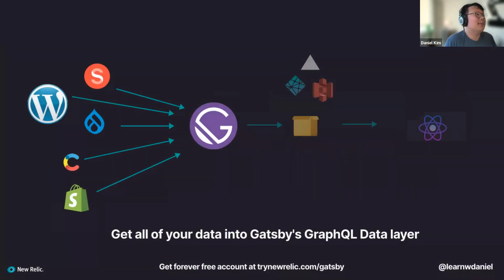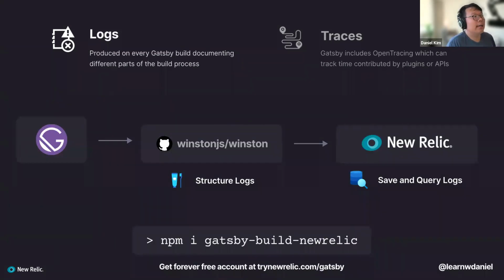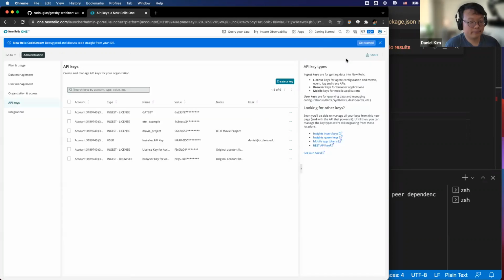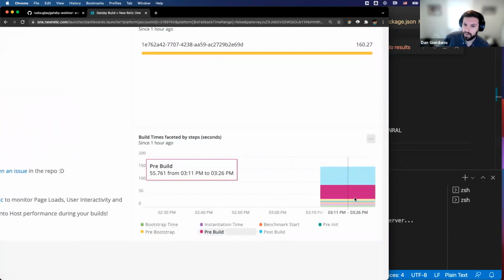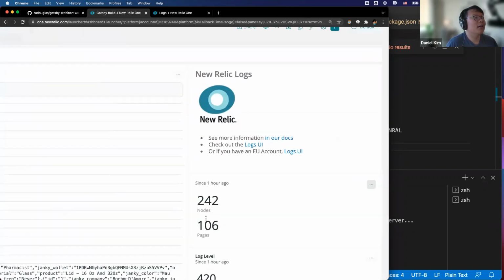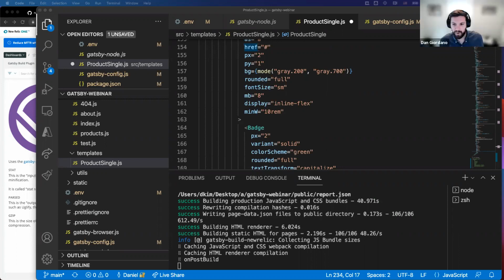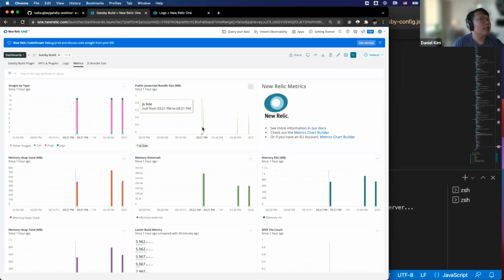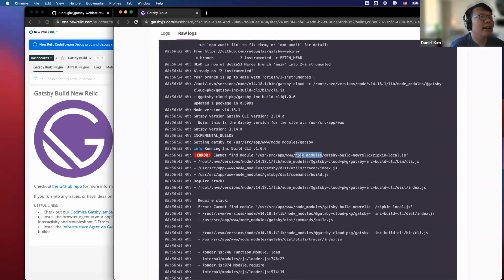Webinar: Optimizing your Gatsby Builds with Telemetry Data and New Relic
Learn how New Relic significantly improved their Gatsby build times leveraging Observability.

New Relic migrated their very large and highly trafficked open source docs sites to Gatsby for a blazingly fast and buttery smooth front-end performance, which they got in spades (woohoo!). But lengthy local and production build times soon made development and content editor workflows a drag. So, what do you do if you’re New Relic? You figure out a way to observe Gatsby build data!

Watch this joint webinar to hear how New Relic built and used their new Gatsby Build Plugin to collect and analyze granular telemetry data in New Relic One for their Gatsby builds. You’ll also learn how they then used that data to drive their decision to migrate to Gatsby Cloud and reduce their build times exponentially.